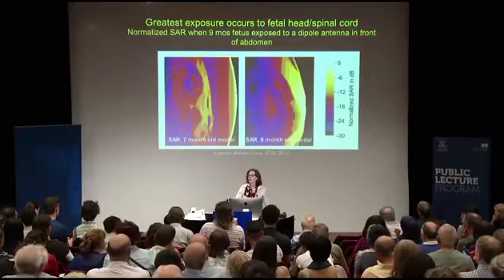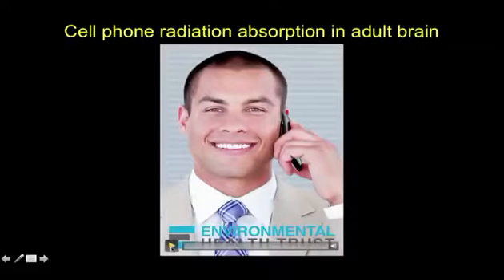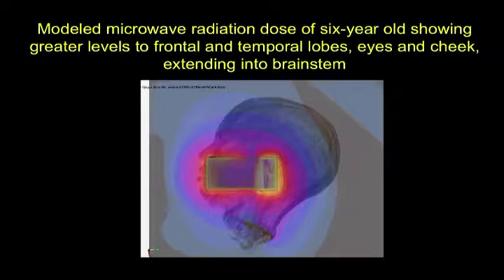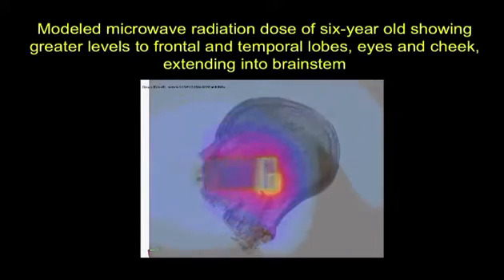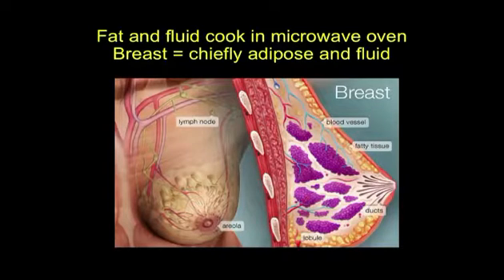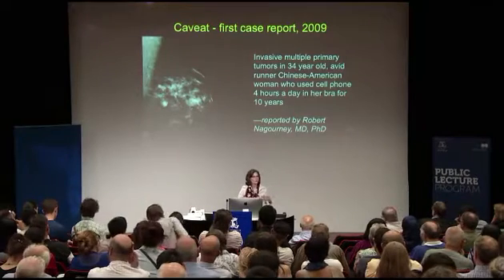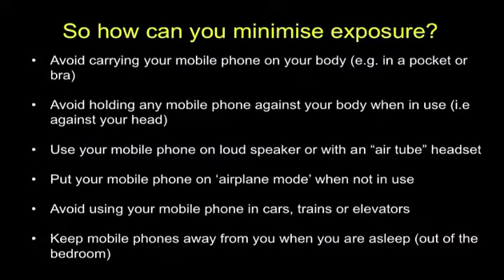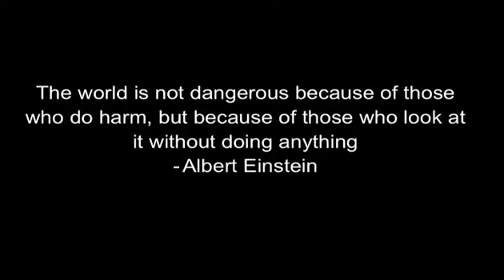Radiations from Cell Phones & Tablets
Science &Technology:
Harmful Radiations